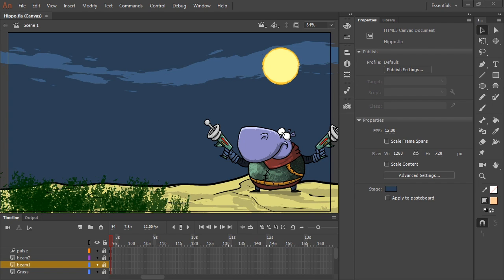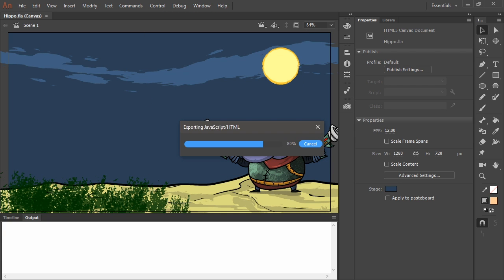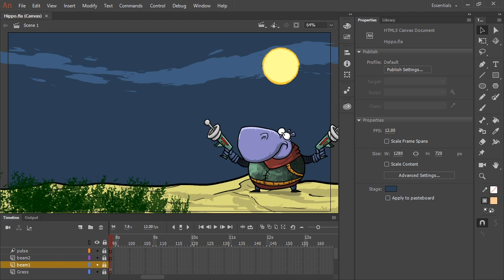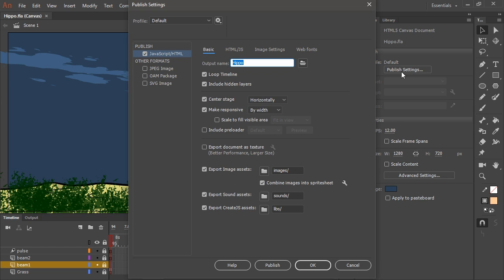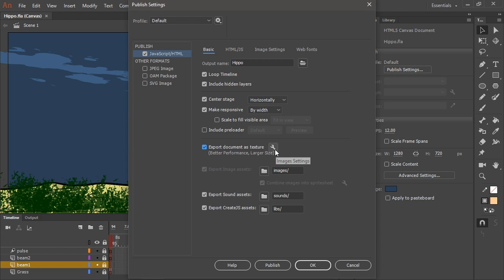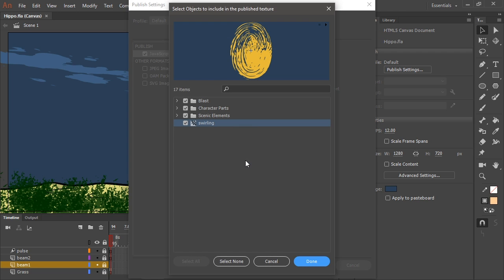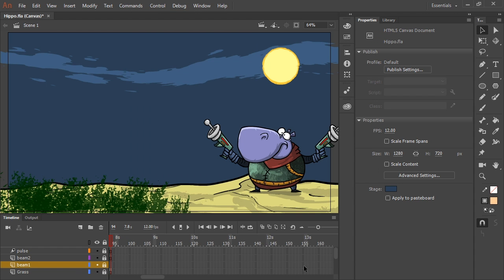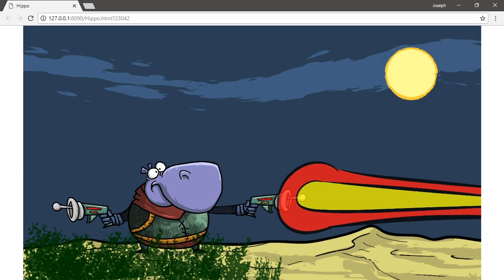How to Create Bitmap Textures in Animate | Adobe Creative Cloud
Learn how to author your assets using vectors and then publish to bitmap textures for improved performance across platforms that benefits from textures